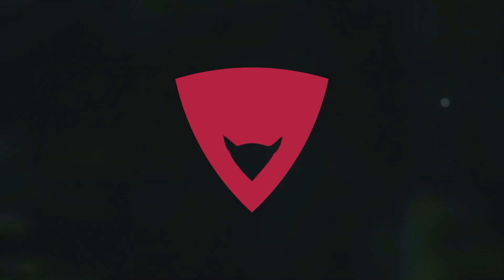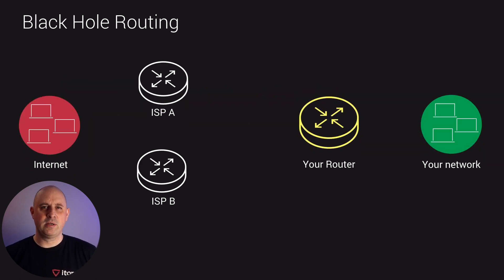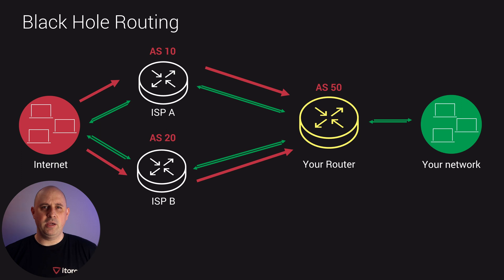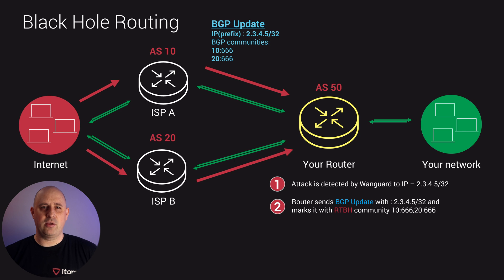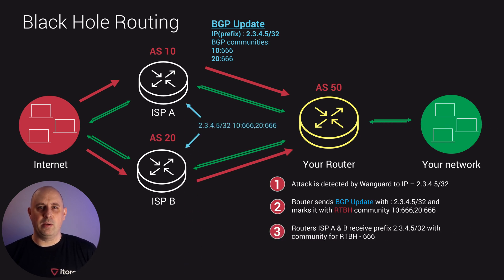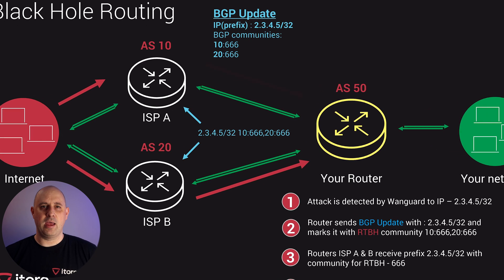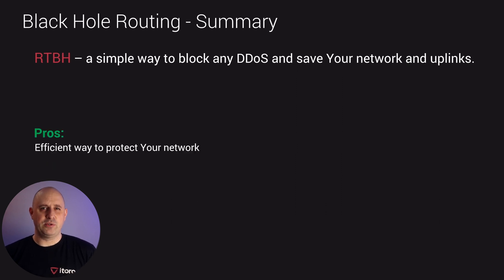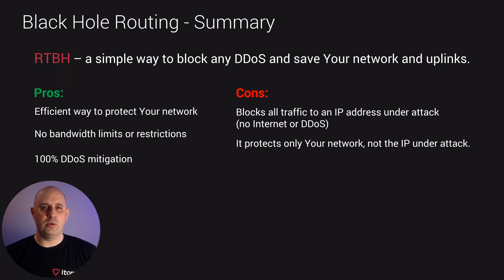Remotely Triggered Black Hole Routing (RTBH) explained in 3 minutes. Do You know how to use RTBH ?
RTBH is the simplest way to block all DDoS attacks. In this short video I will explain how we can use it to protect network under attack with the help of Wanguard software.
There are some pros and cons that You should be aware off.